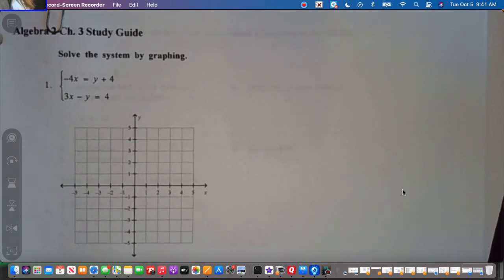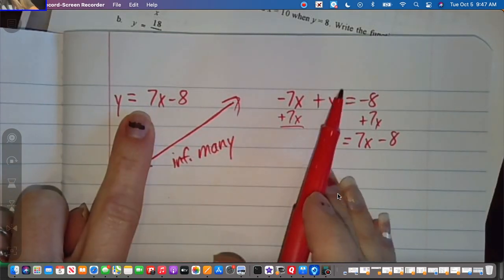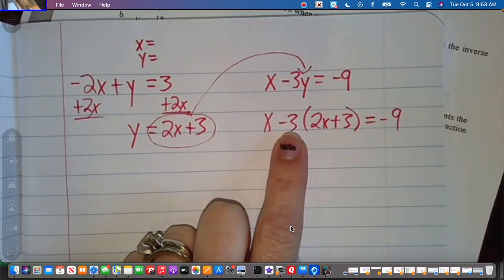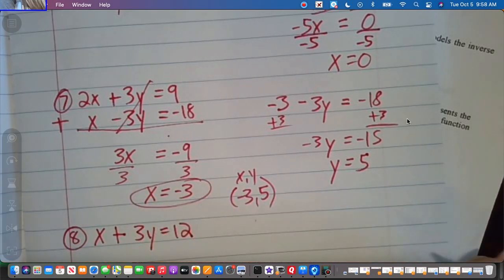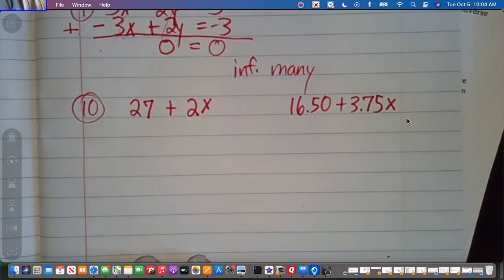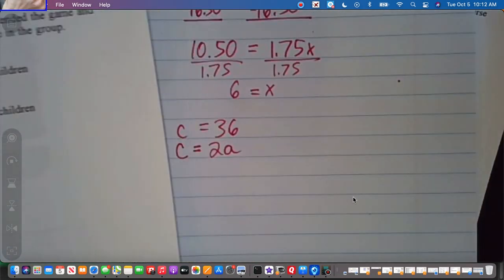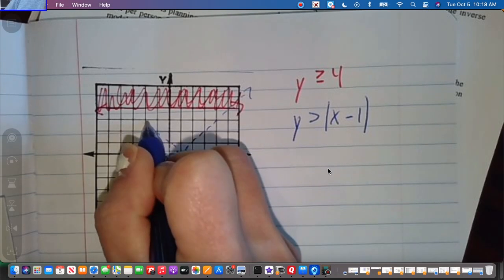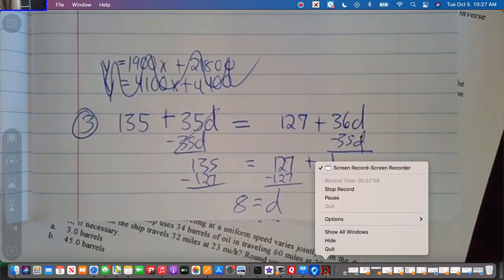alg 2 Ch 3 SG